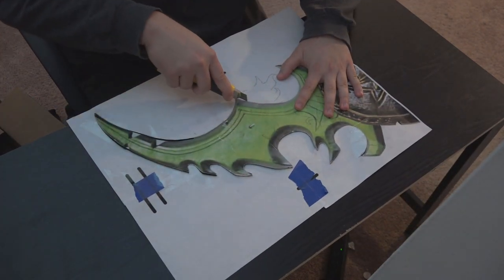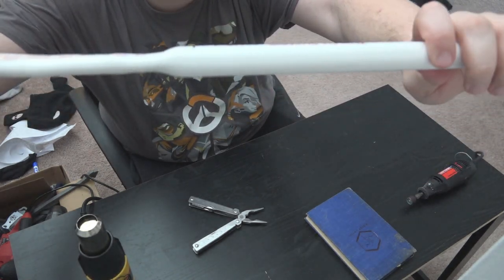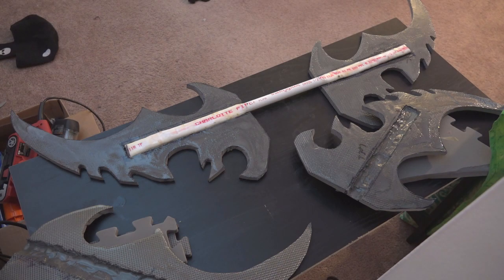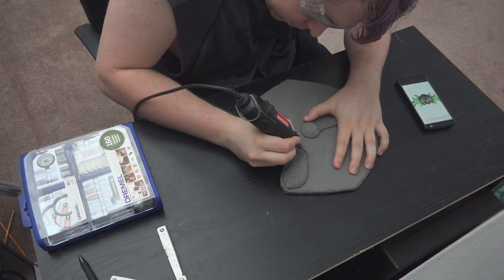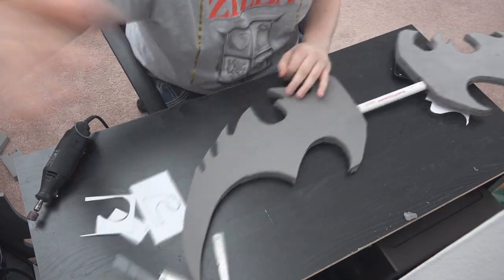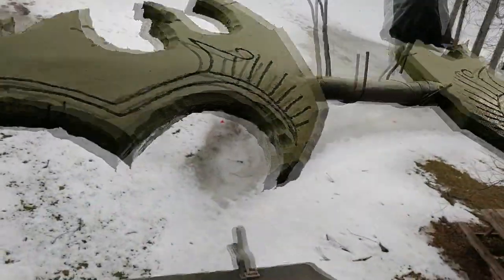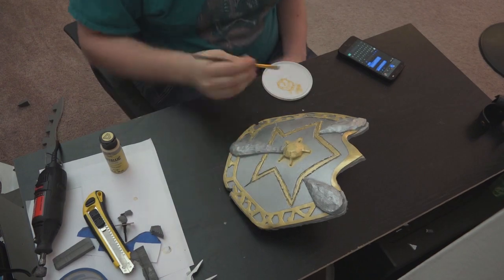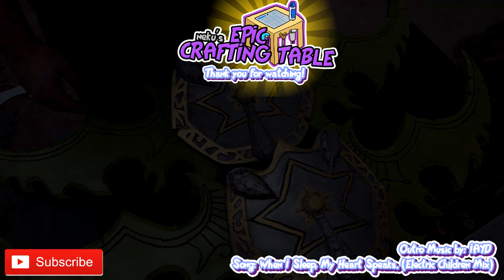Warglaives of Azzinoth | Epic Crafting Table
Episode 01 - The Warglaives of Azzinoth

This is my first time making a video like this, and I thought it was quite a fun project to do! I hope you guys enjoy this, I am planning on making many more!

STAY AWESOME!!